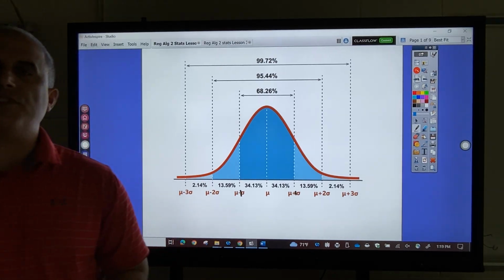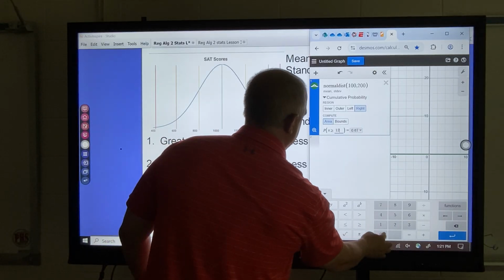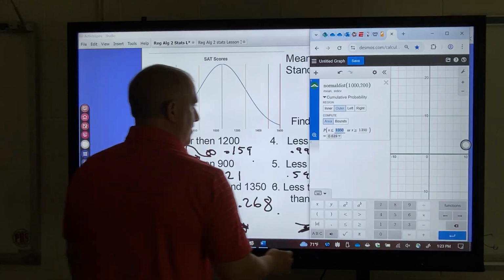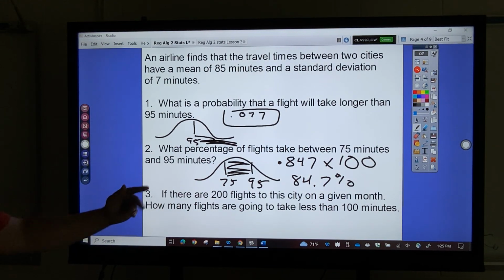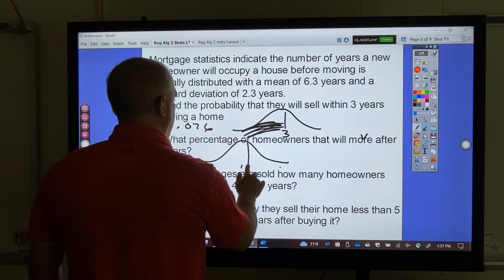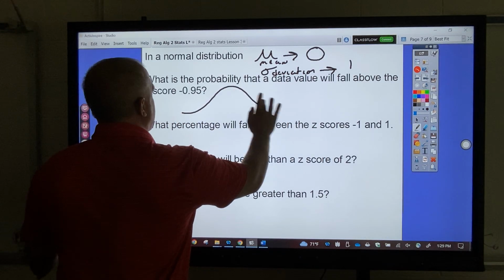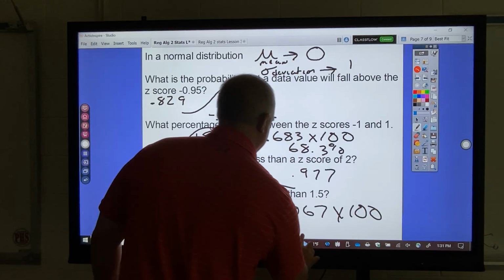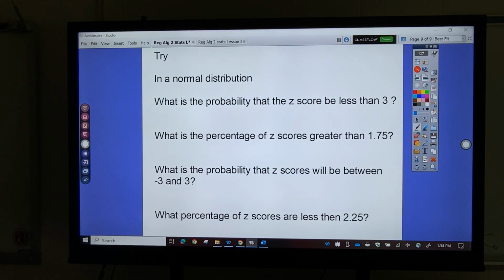Algebra 2 Stats Lesson 2 Normal Curve